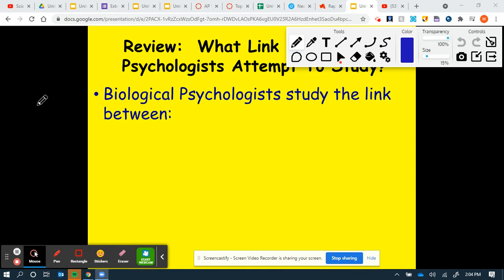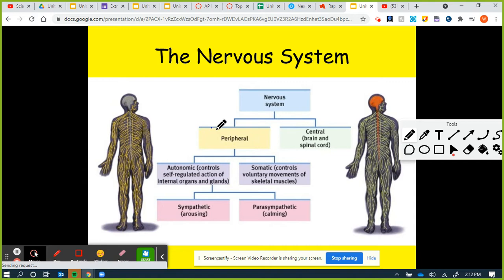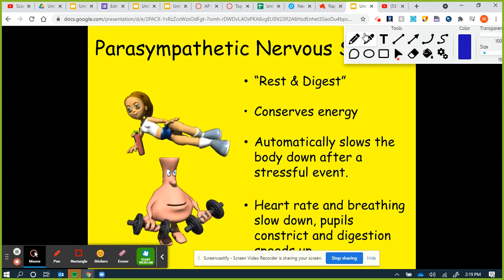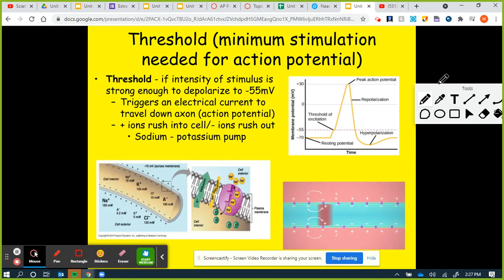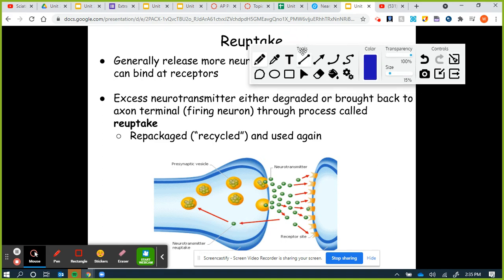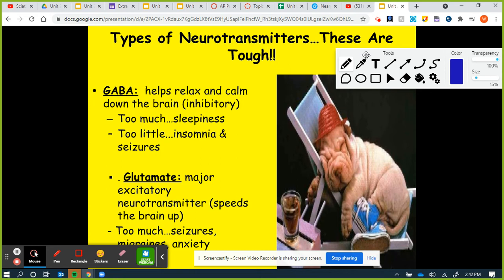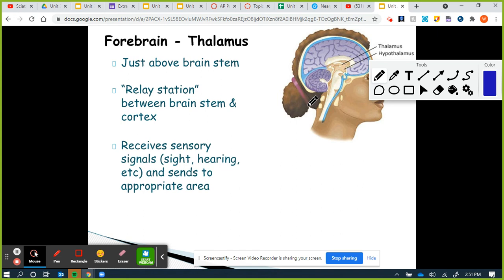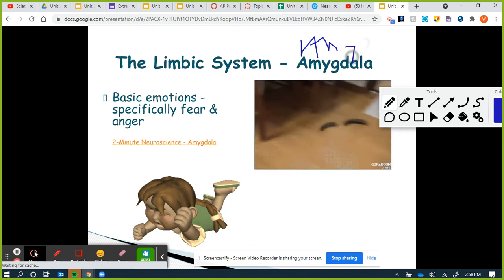Unit 2 Review Session - 4/19/21